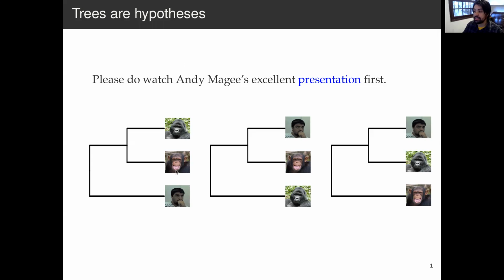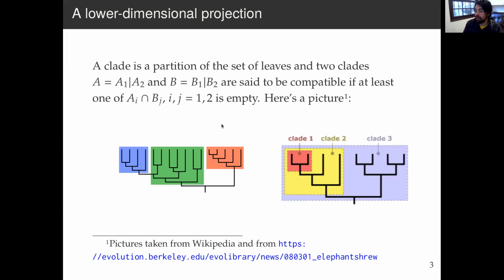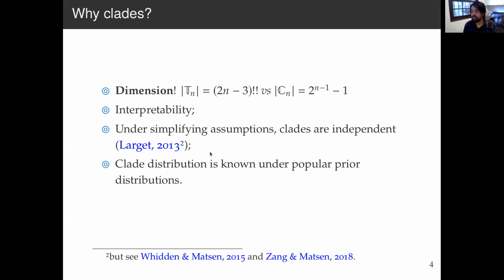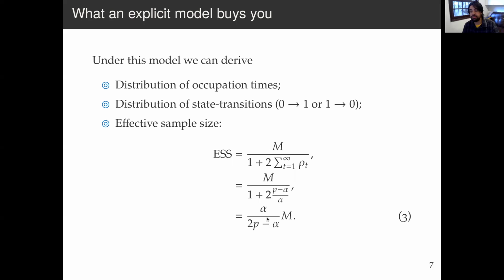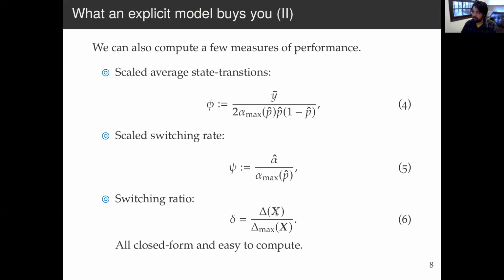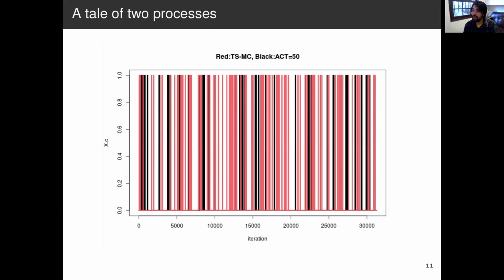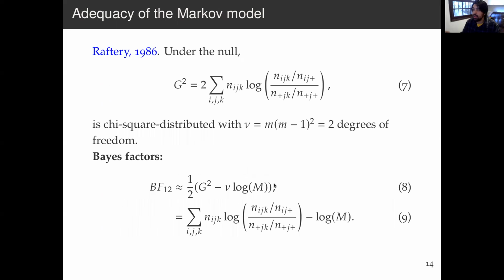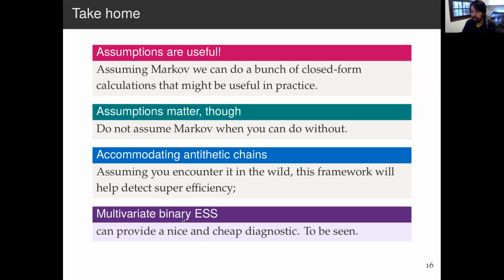Measuring mixing of MCMC in phylogenetics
In this talk I discuss a few results one can derive when dealing with binary (indicator) variables. An application in phylogenetics is given.